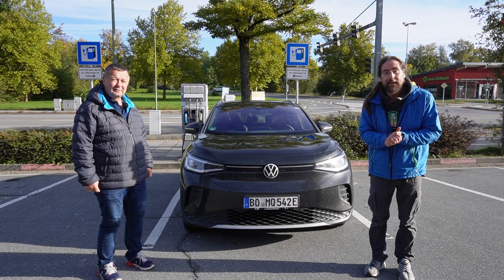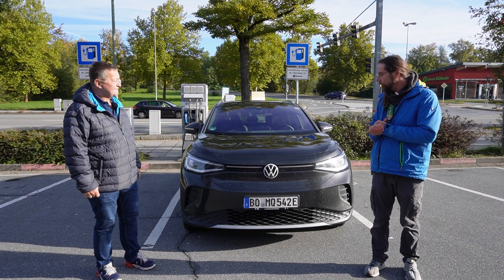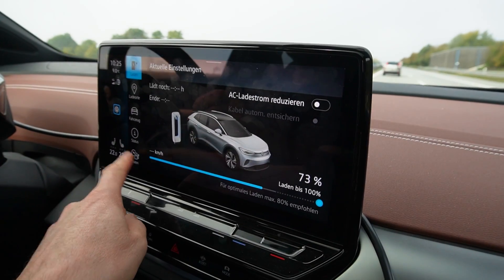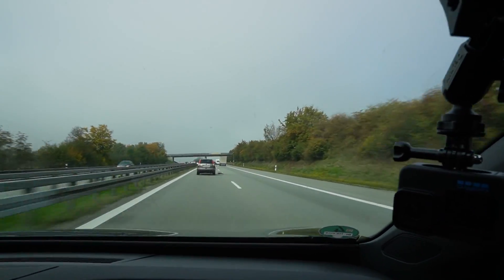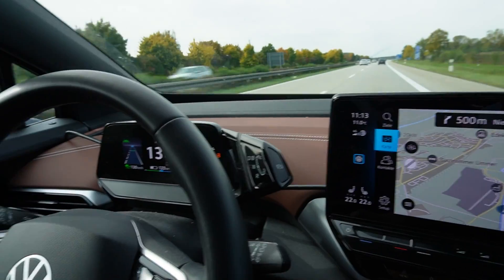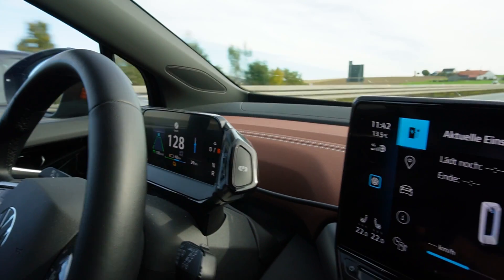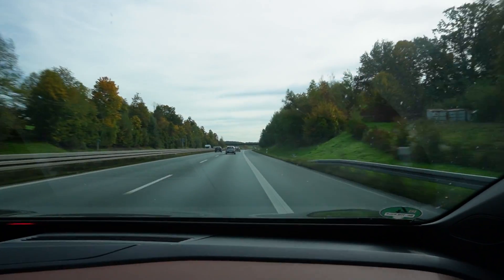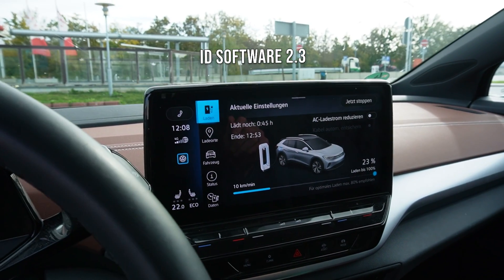VW Id.4 degradation test after 1 year (16.000km)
Take care